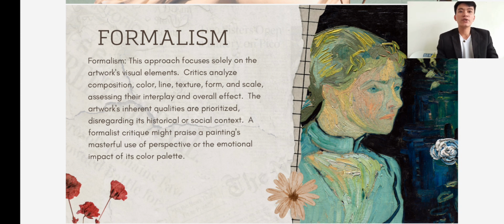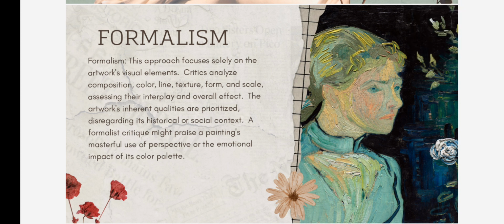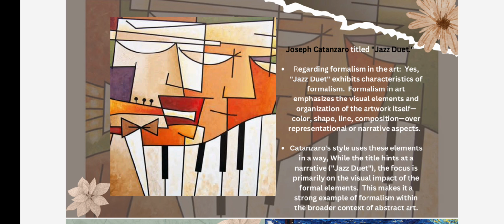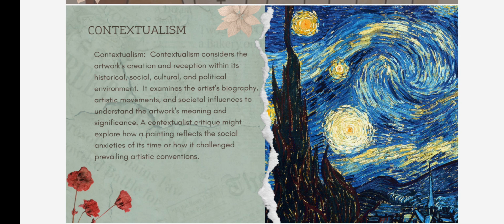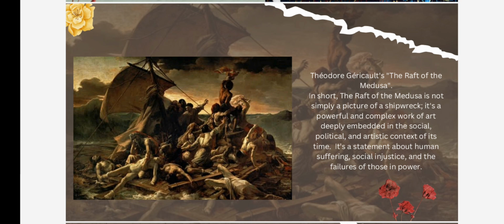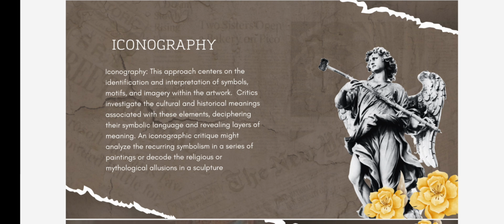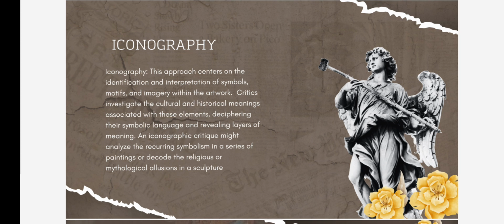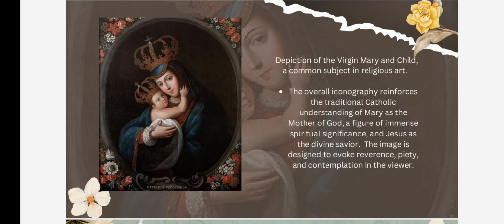12.1 how art is evaluated and critiqued: formalism, contextualism, iconography.